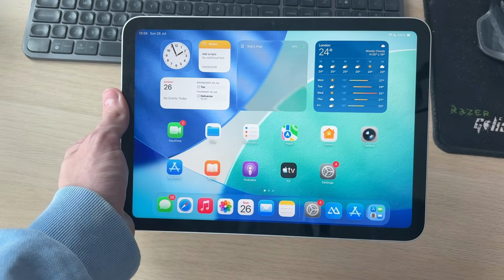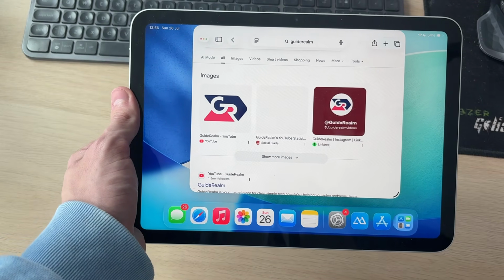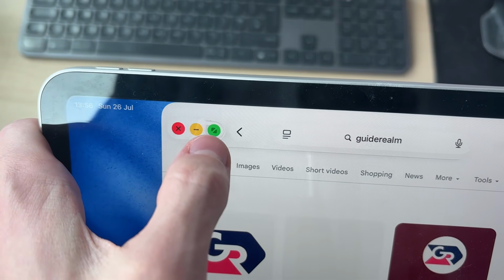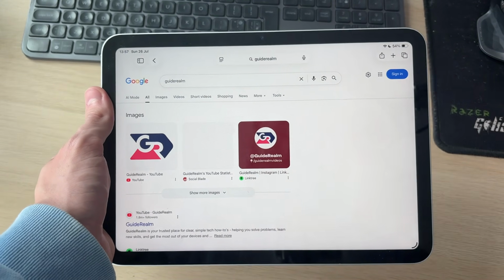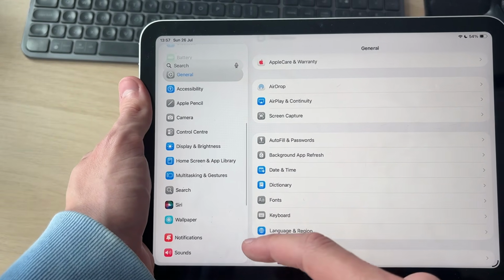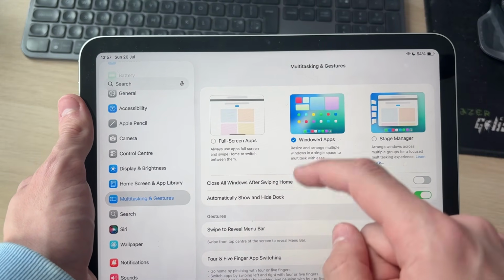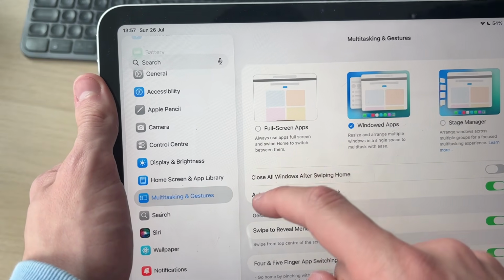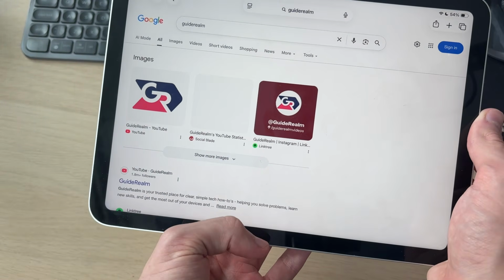How To Full Screen On iPad - Tutorial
Learn how to full screen on ipad in this video.

GuideRealm